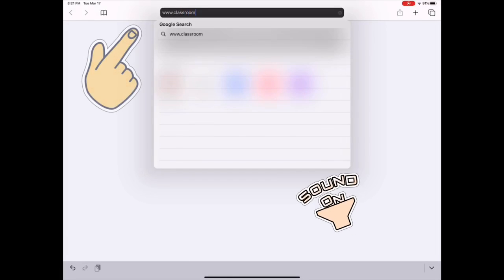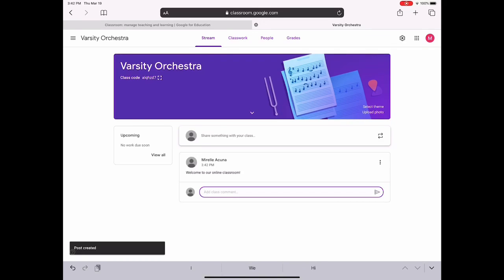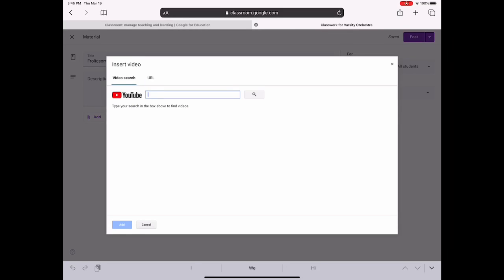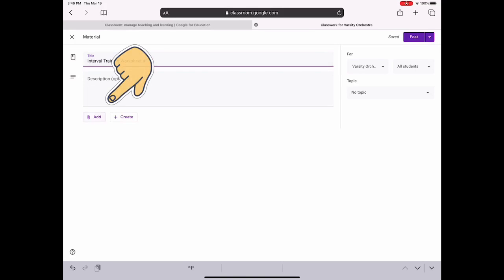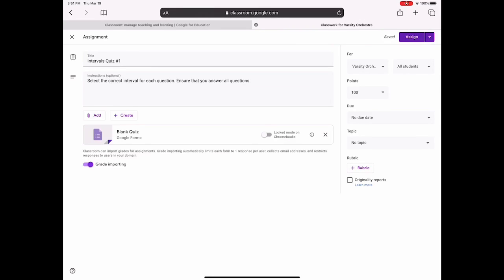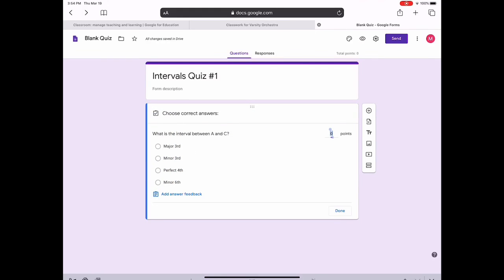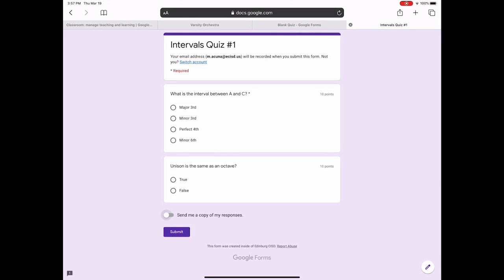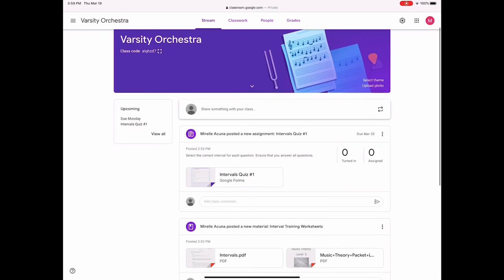Google Classroom Walkthrough (Basics)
Basics of google classroom